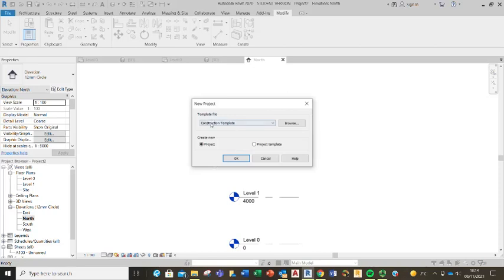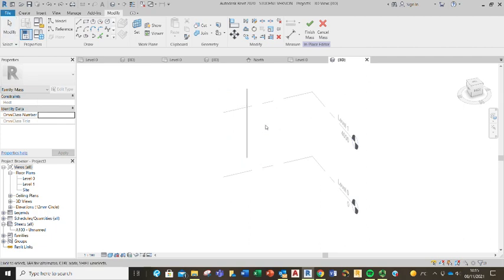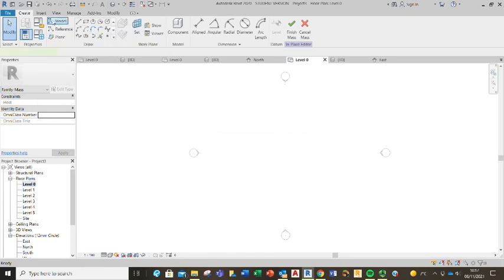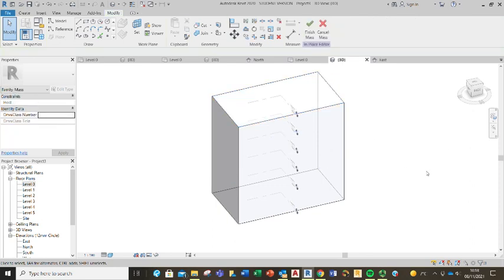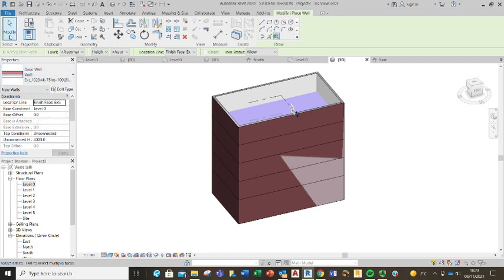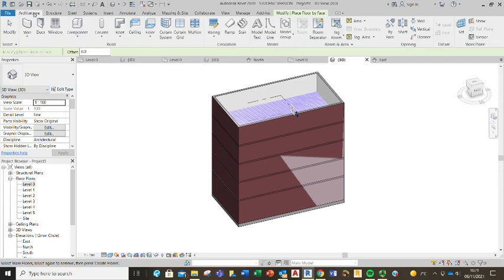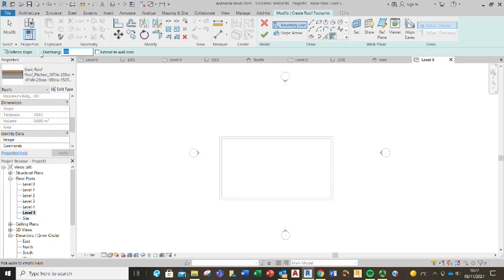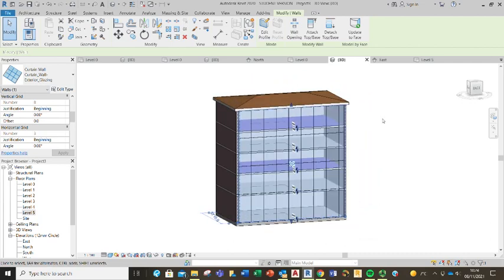Using a mass to start a building default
Creating a building in Revit from a simple massing object.